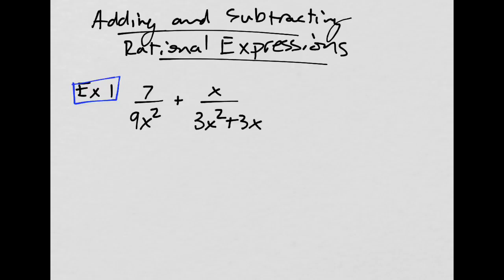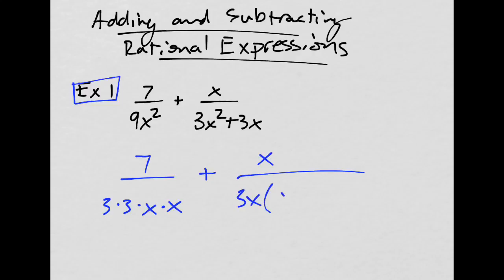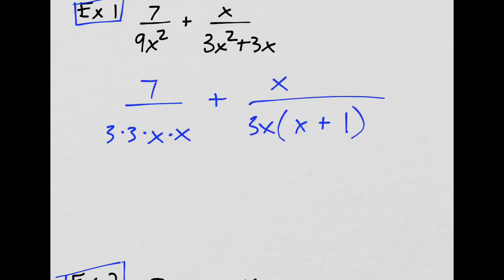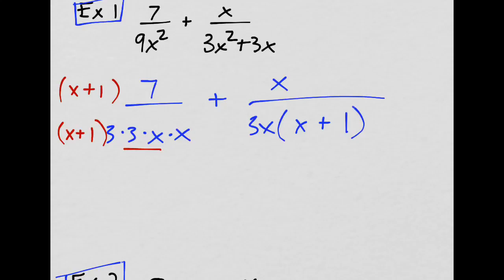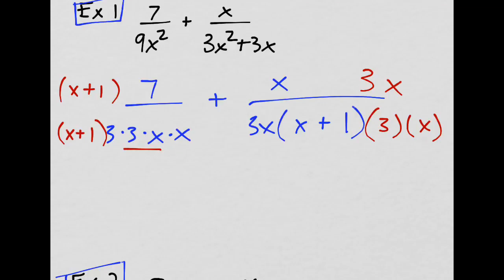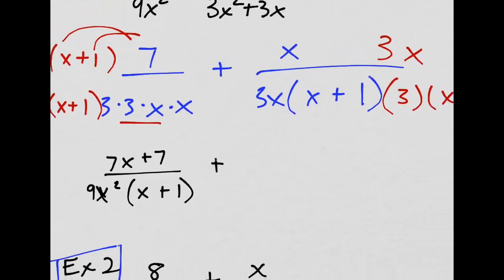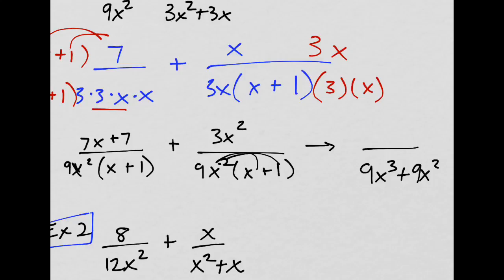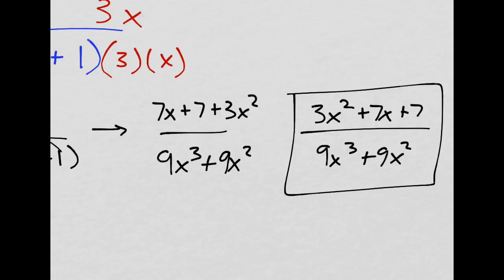Adding and Subtracting Rational Expressions part 1